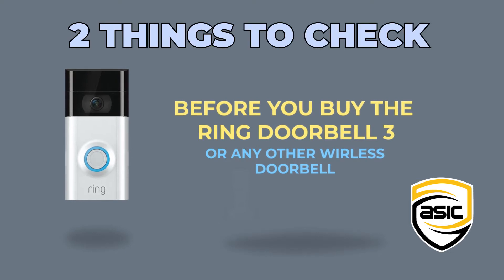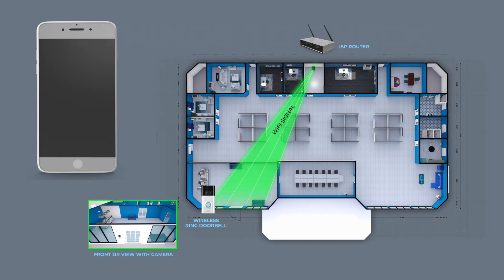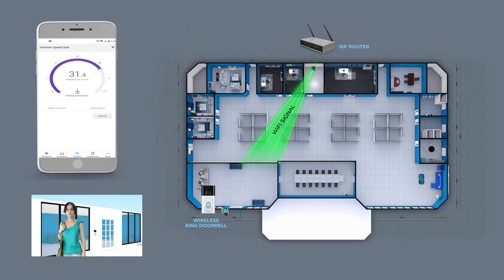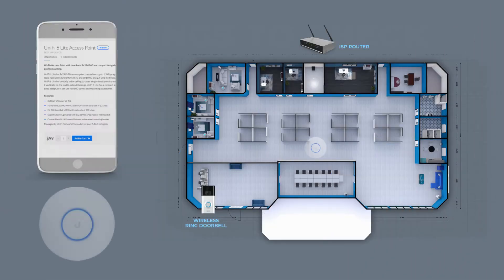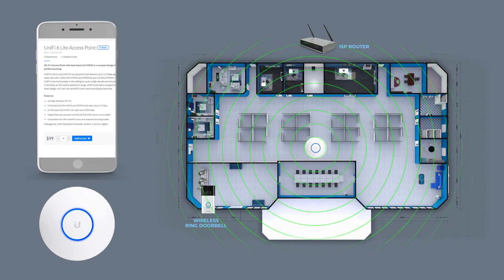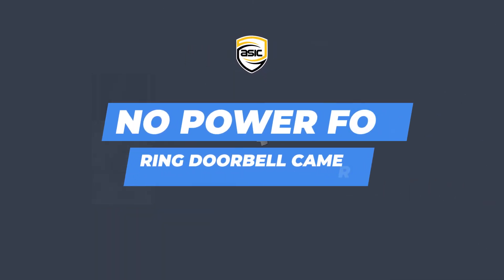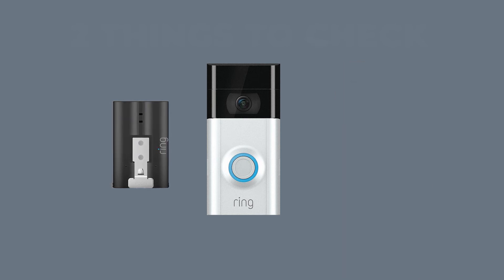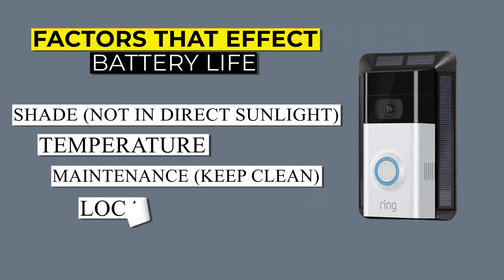Before you buy a Ring Doorbell or any other Video Doorbell, Check These 2 Things!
In this video, we show two things you want to check before you buy a video doorbell.  After installing many video doorbells these are the two common issues that we address on many installs.

0:32 Wireless Signal Strength and how to test.

2:18 Doorbell Power

Presented by the professional security team at ASIC security.

We have not received any compensation from LFomni or its owners to make this video.